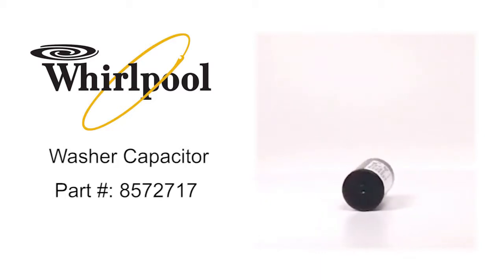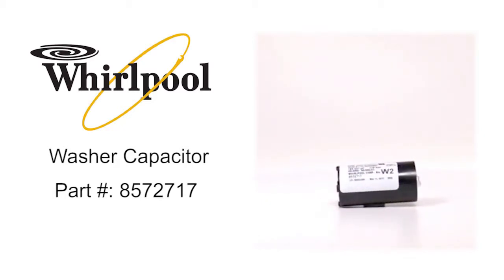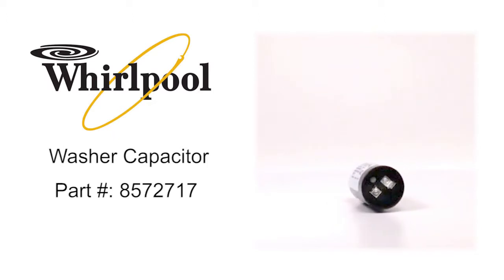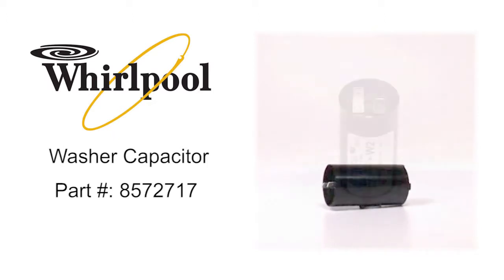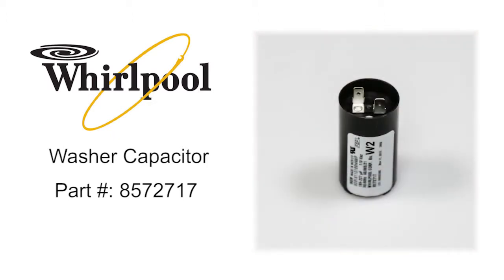Whirlpool Washer Capacitor Part #: 8572717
Whirlpool Washer Capacitor Part #: 8572717 attaches to the rear panel of the washer and briefly increases the voltage to get the motor running.